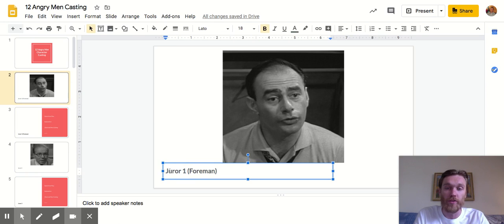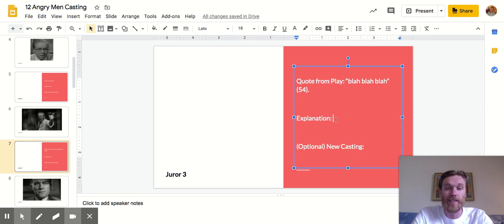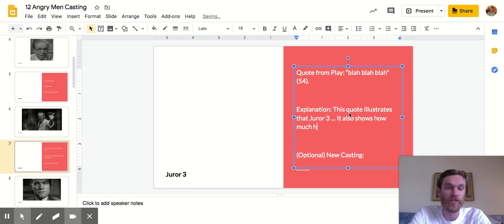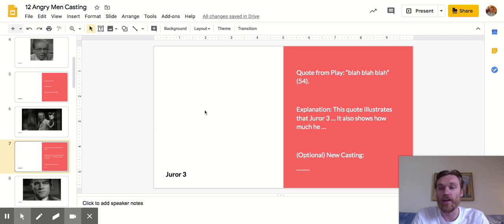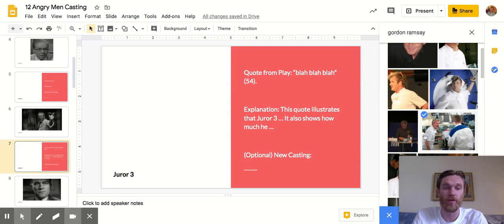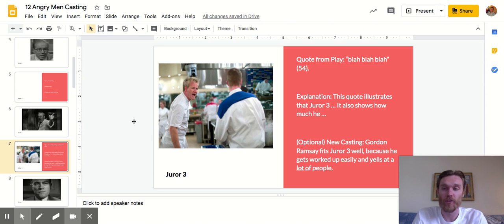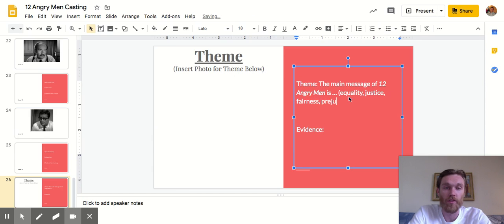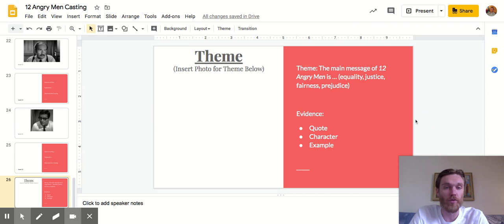12 Angry Men: Casting Project Guide